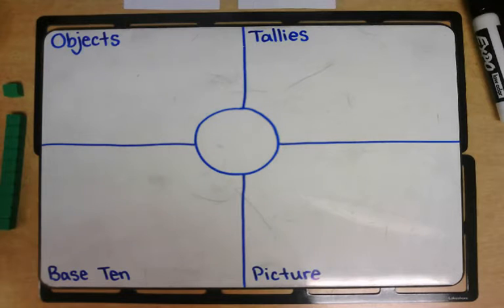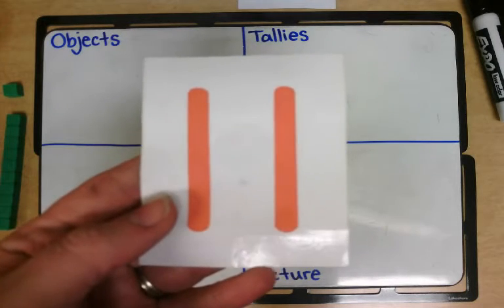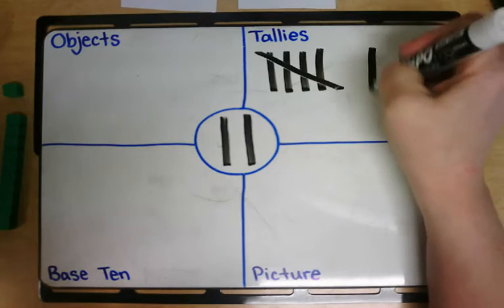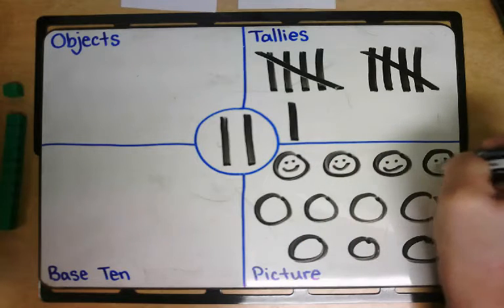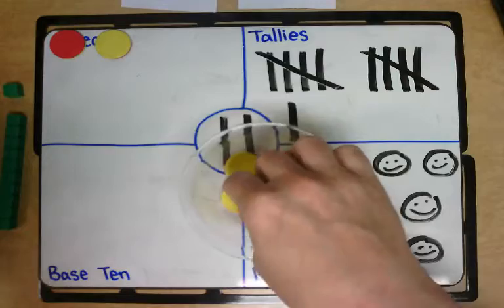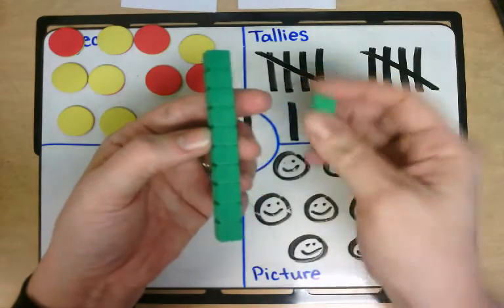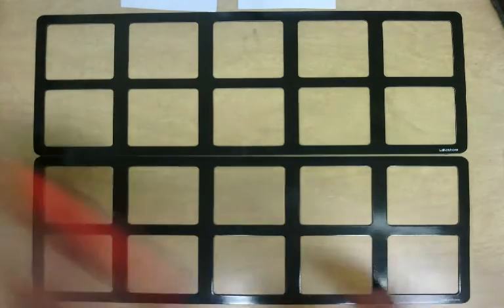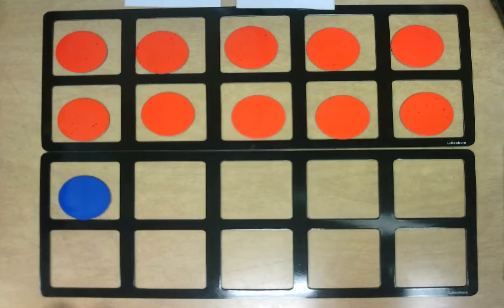Representing the # 11